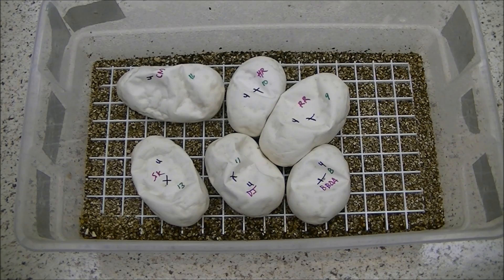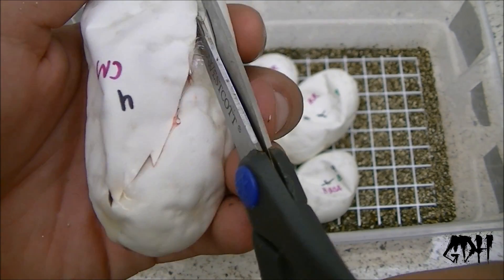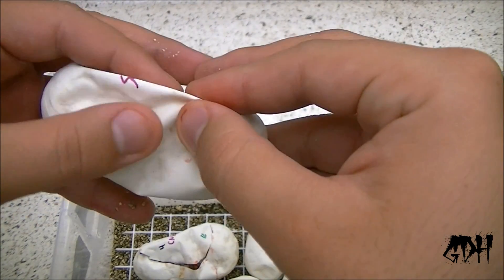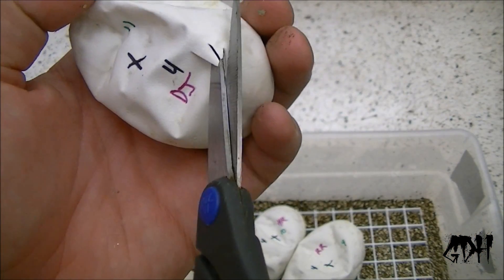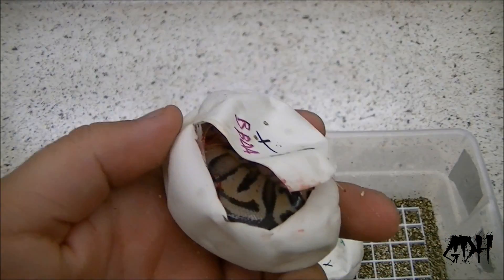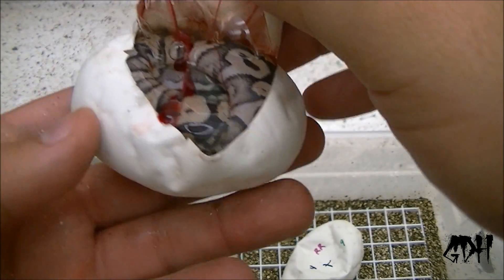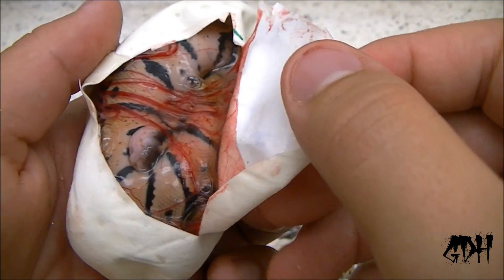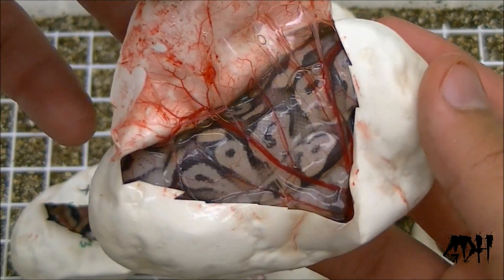Cutting Ball Python Clutch #4 Mystic Pastel X Pastel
Mystic Pastel x Pastel